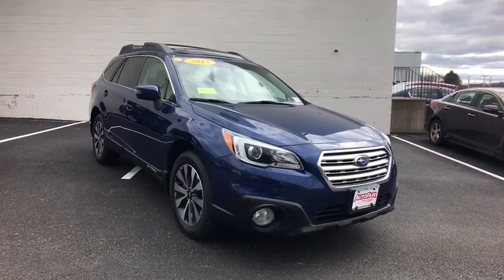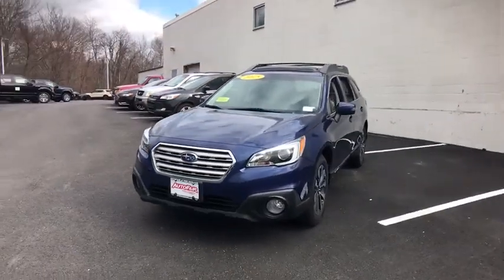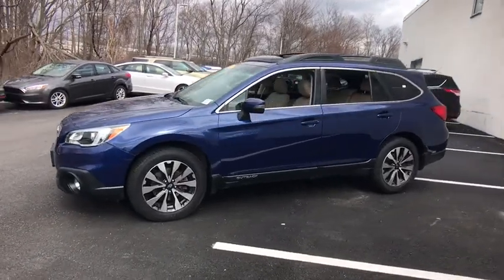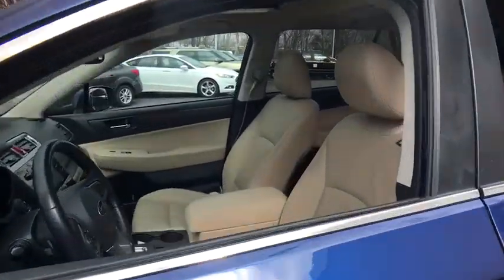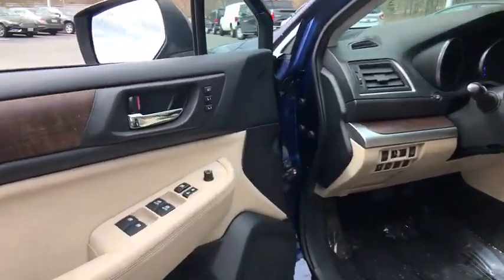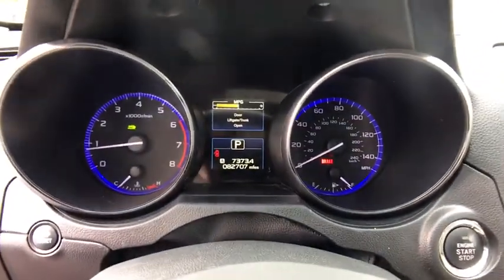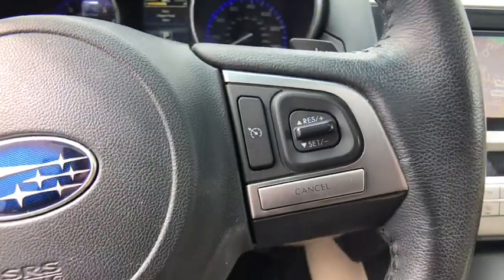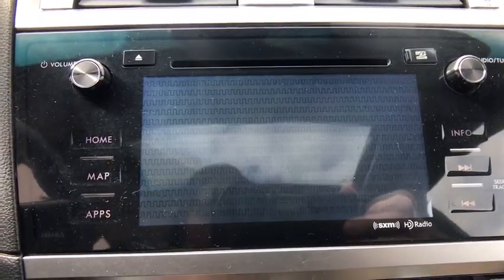2015 Subaru Outback Haverhill, Salem NH, Methuen MA, Andover MA, Plaistow NH, N.Andover, MA 77224T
Lapis Blue Pearl U 2015 Subaru Outback available in Haverville, Massachusetts at Autofair Subaru of Haverill. Servicing the Salem NH, Methuen MA, Andover MA, Plaistow NH, N.Andover, MA area.

Autofair Subaru of Haverill
503 Broadway

***2.5i Limited with Lineatronic CVT w/6-speed Manual Mode, Navigation, Moonroof, Leather Upholstery, Lane Change Assist, Blind Spot Detection, Keyless Start/Access, Heated Seats/Side Mirrors/Wiper De-Icers, Harman Kardon Premium Audio, Power Rear Gate, Auto-Dim RV Mirror w/Homelink, Bluetooth. AutoFair Certified including New Front Rotors/Pads, New Rear Rotors/Pads, New Front Control Arm Bushings and Endlinks and a 125000 mile Warranty. Please Call for Details*** brbrAutoFair Certification Program Details: Powertrain coverage for up to 3 years / 125,000 miles on odometer. 24 hour roadside assistance. Rental car coverage. Warranty upgrades are available. Multi-point mechanical and appearance inspection, performed by the dealer technician, in which all major vehicle systems are scrutinized, including brakes, engine, drivetrain, steering, suspension, tires, wheels, exhaust system and vehicle interior and exterior. A free Carfax history report will be provided at your request. Gold service rewards included. First oil change included. 33/25 Highway/City MPG Awards:br  * 2015 KBB.com 15 Best Family Cars   * 2015 KBB.com 10 Best All-Wheel-Drive Vehicles Under $25,000   * 2015 KBB.com Brand Image Awards   * 2015 KBB.com Best Resale Value Awards   * 2015 KBB.com 5-Year Cost to Own AwardsbrReviews:brbr  * Spacious and comfortable interior; efficient engines; excellent visibility; above-average off-road ability; top safety scores. Source: Edmunds